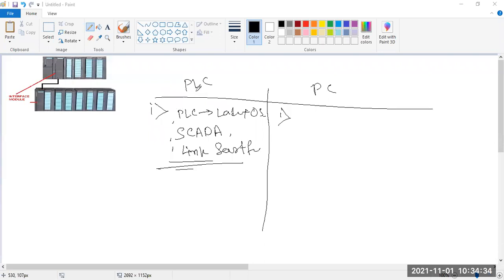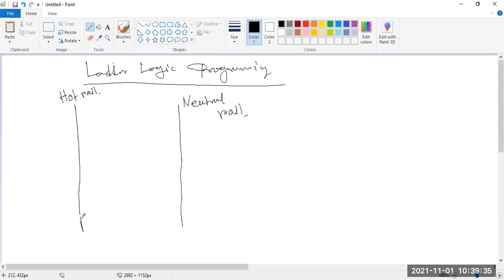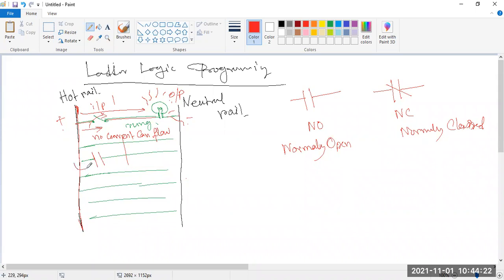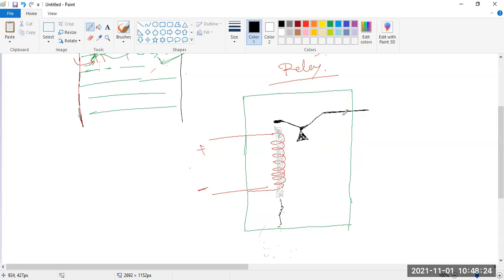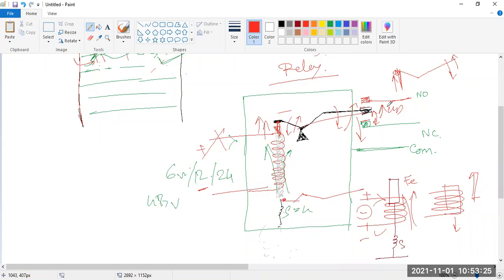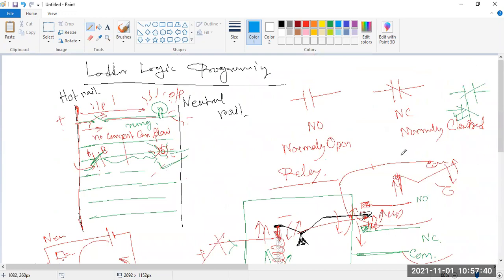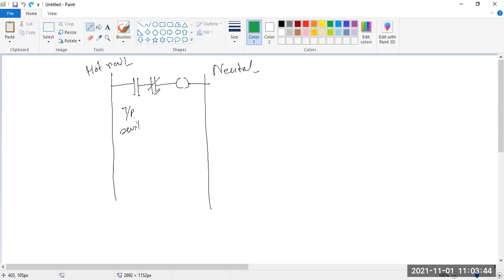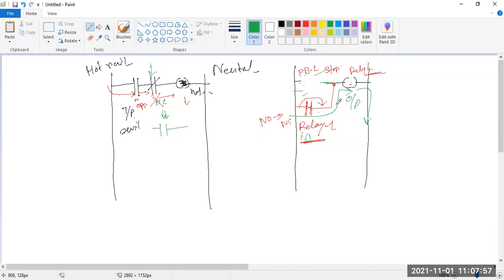1st Nov 21//2nd Class EE522//AUTOMATION